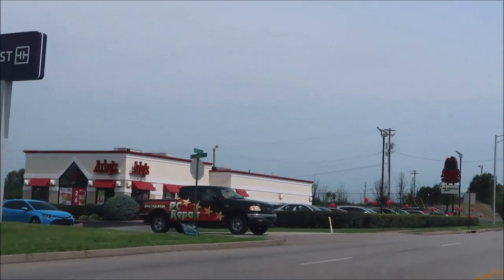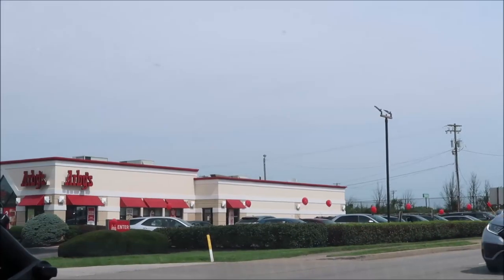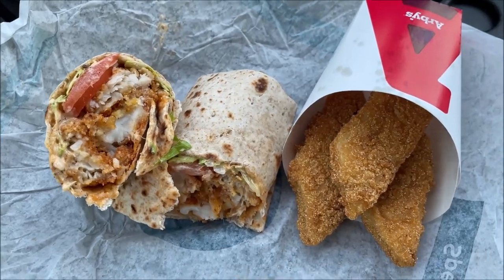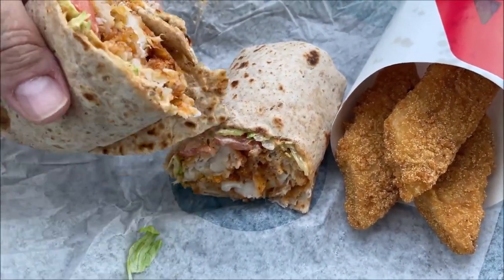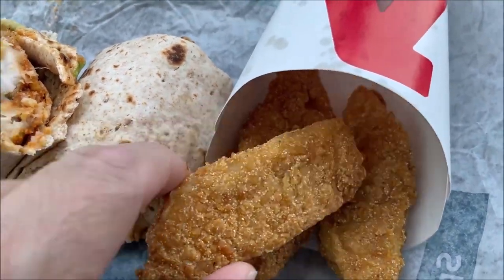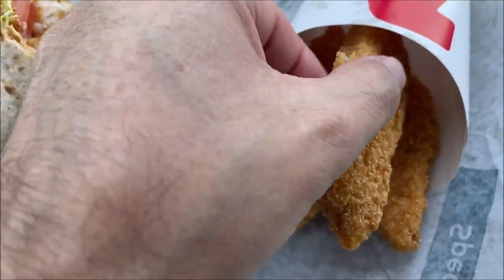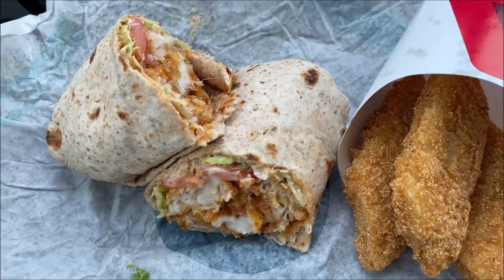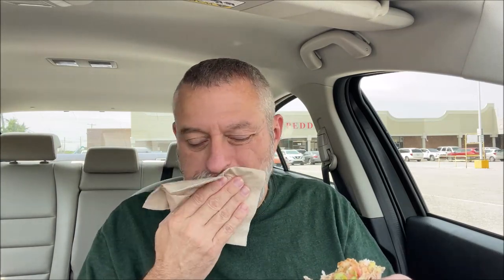Arby’s Cajun Fish Wrap & 3-Piece Fish Review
This is a taste test/review of the Cajun Fish Wrap and 3-Piece Fish from Arby’s. My total was $11.85.
* Cajun Fish Wrap - 3 Cajun seasoned hushpuppy -breaded fish strips topped with shredded lettuce, tomato, and a zesty Cajun remoulade spread on an artisan wrap.
* 3-Piece Fish - 3pc premium pollock strips battered in a crispy hushpuppy coating and fried to a golden brown. Served with a tartar dipping cup. Limited time offering at participating locations while supplies last.